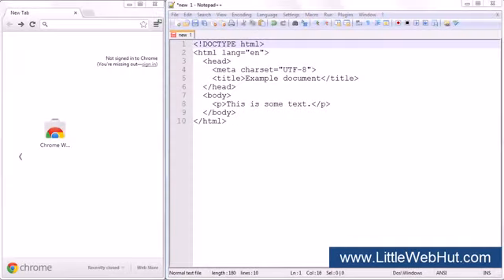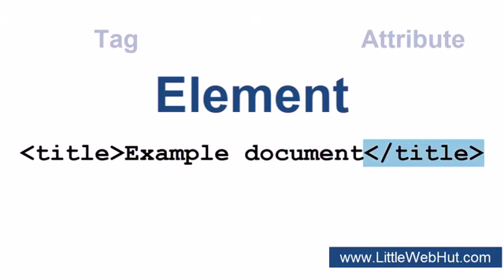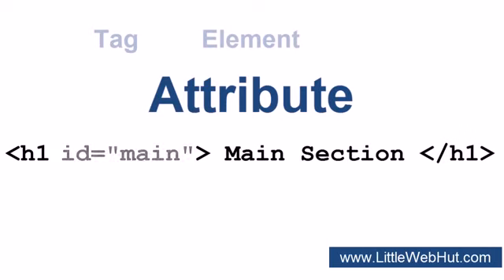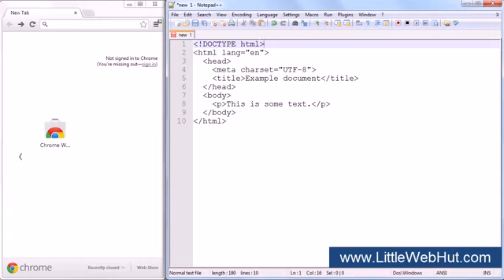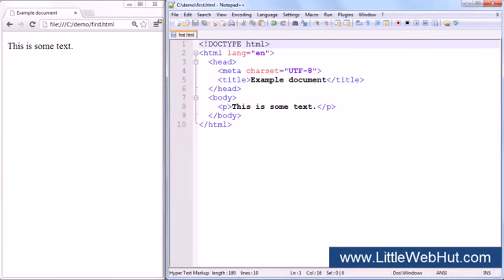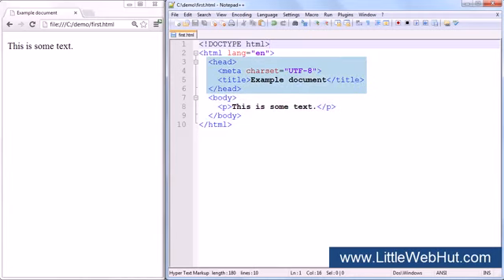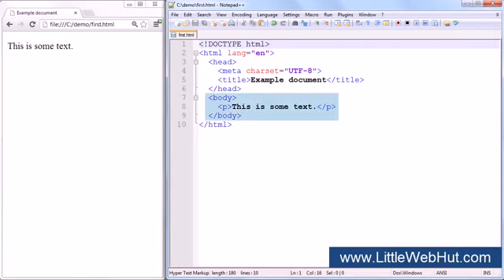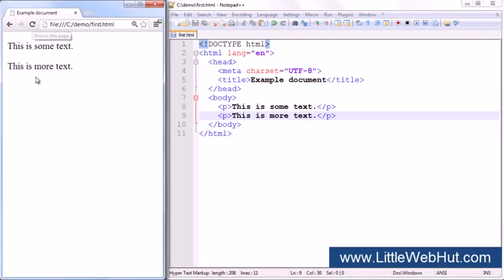Synpase India Reviews HTML5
Synpase India Reviews HTML5 Tutorial